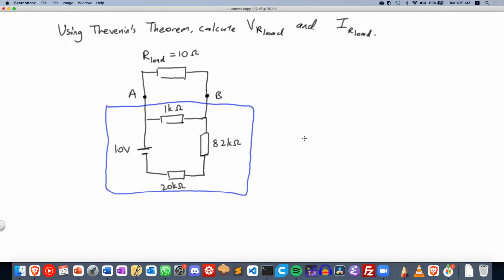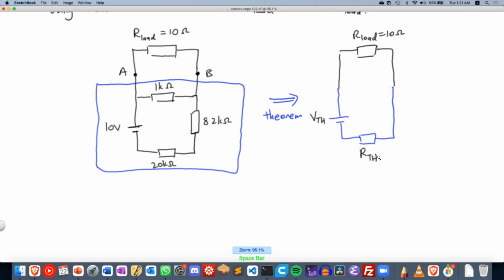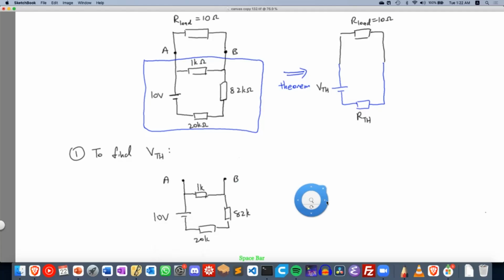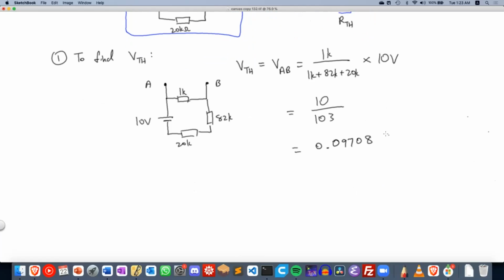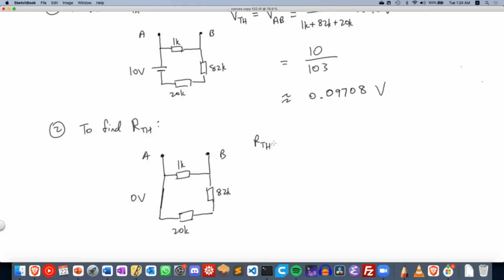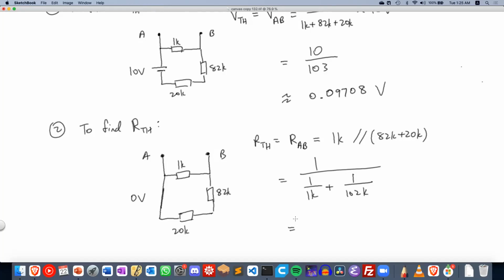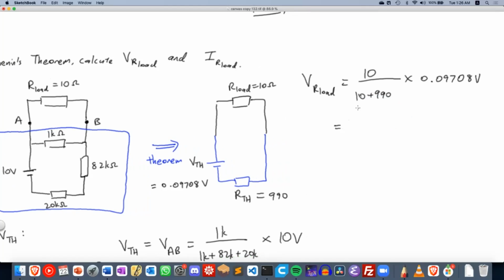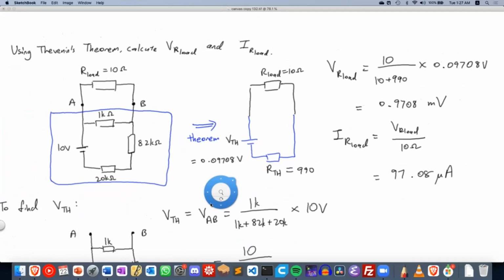Thevenin's Theorem Q1